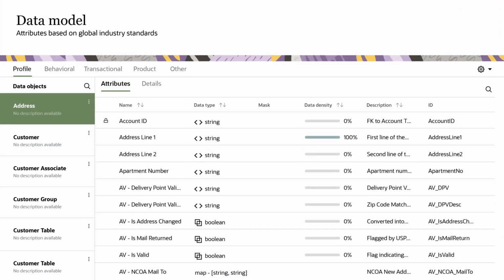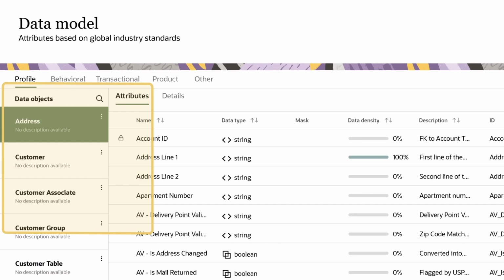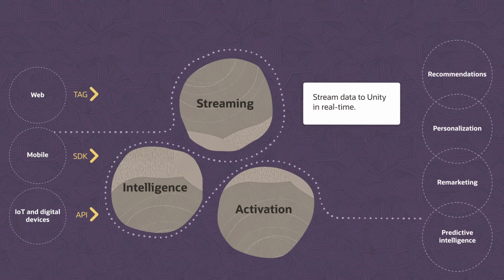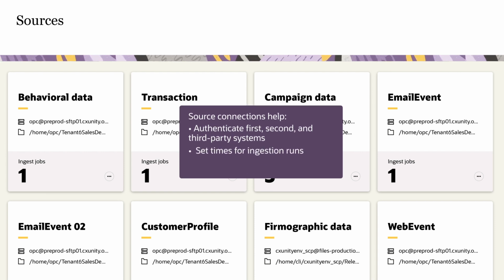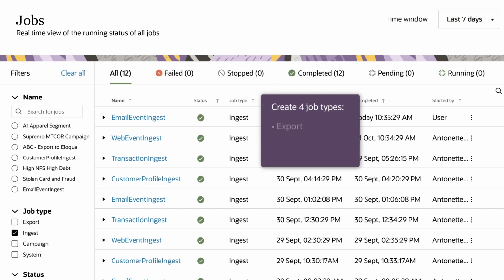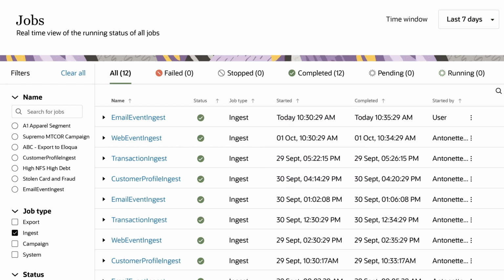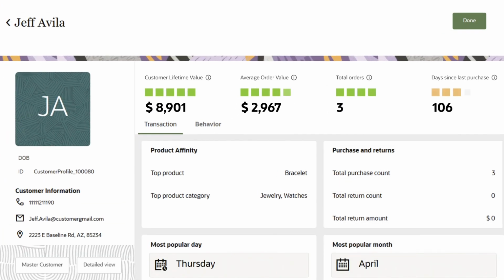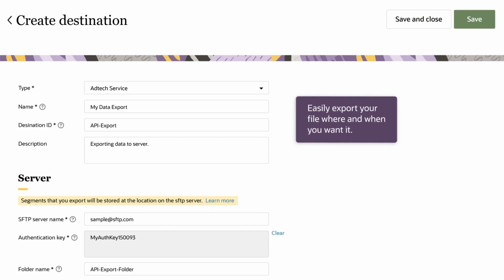Oracle Unity Customer Data Platform for better data management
Take a product tour of Oracle Unity Customer Data Platform and learn how to create a reliable and dynamic customer data platform across the entire CX journey. Stream and unify real-time data from your website, apps, and IoT devices. Import data from across the business, create new data sources (and more) to develop a single master record for each customer throughout your business.